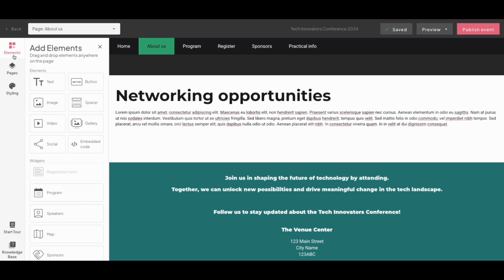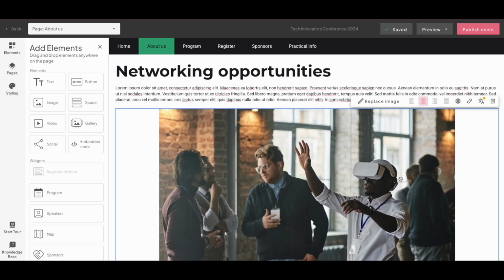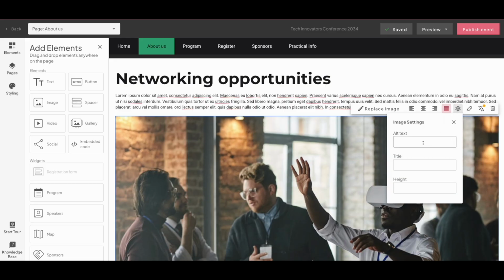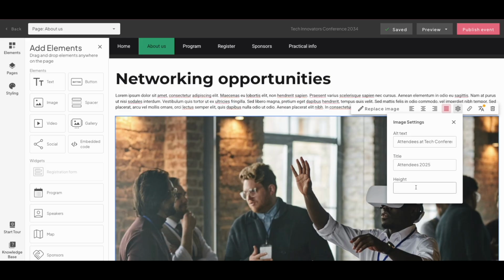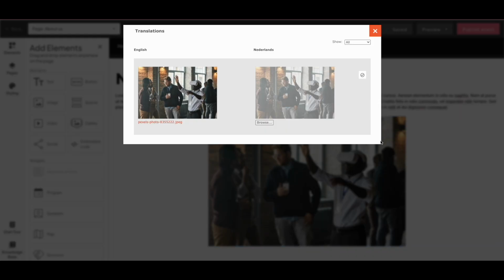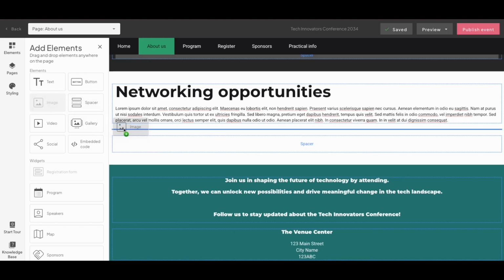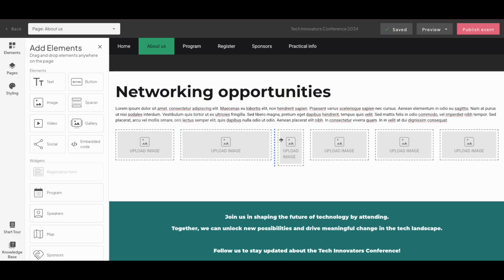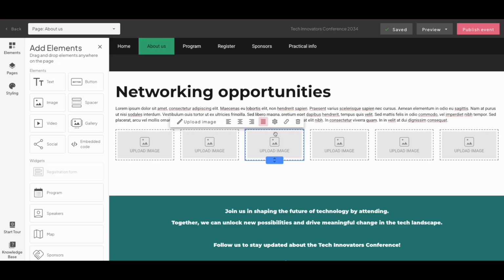Master the image element in our new website builder: A step-by-step deep dive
In this deep dive, we show you exactly how the image element works in our new website builder. Learn how to add, edit, and optimize images to make your website look professional and engaging.